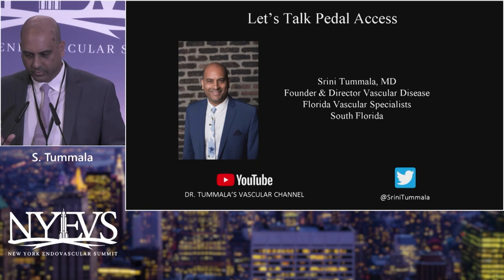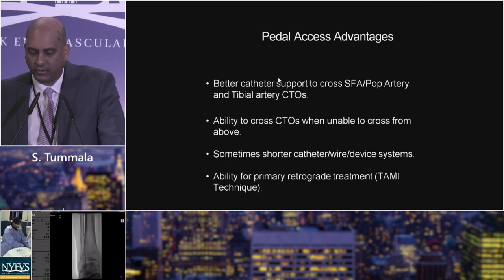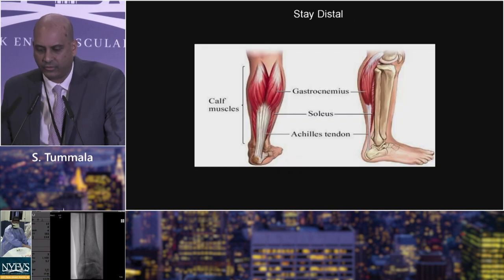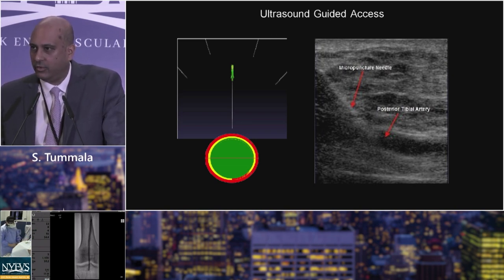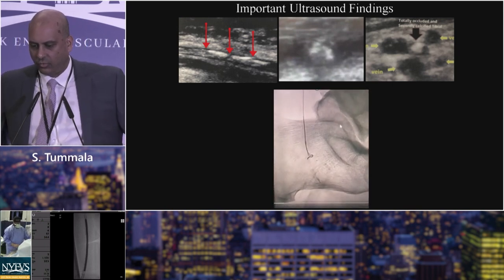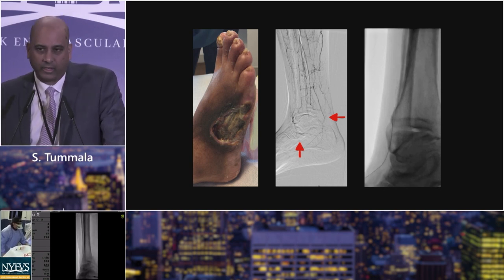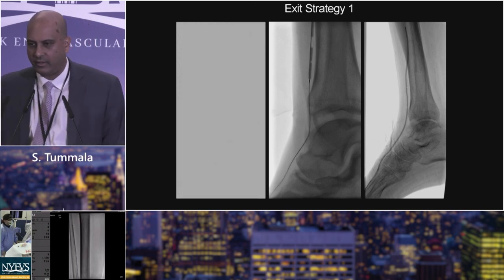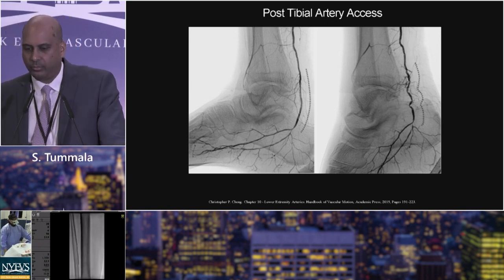Let's Talk Pedal Access!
Pedal access presentation at NY Endovascular Summit 2022. I discuss the basics of pedal access including anatomy, advantages, technique, how to achieve hemostasis at the access site, and more.